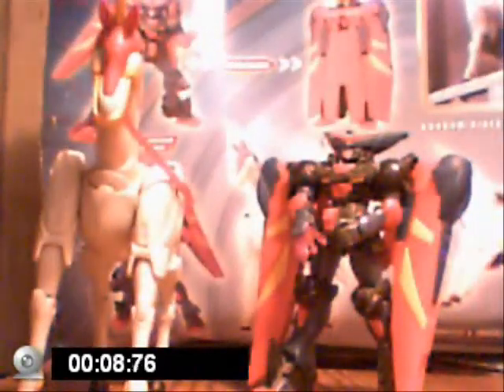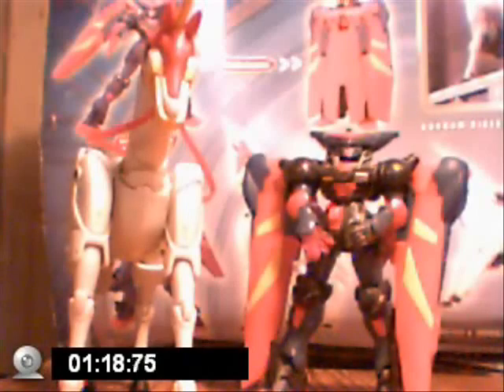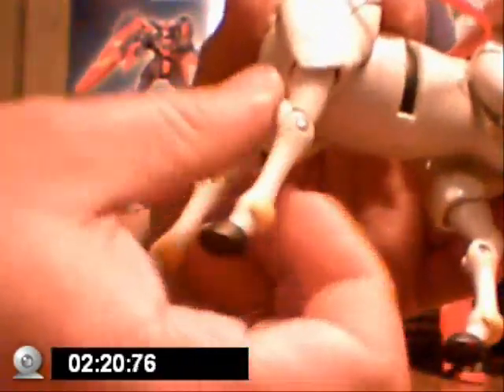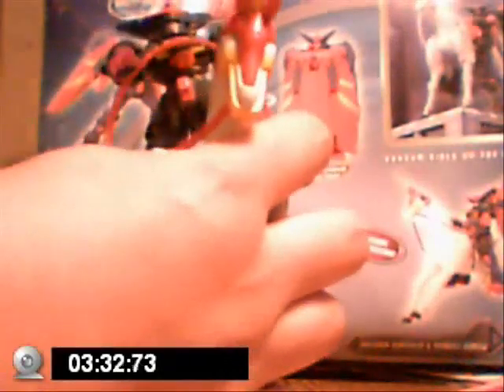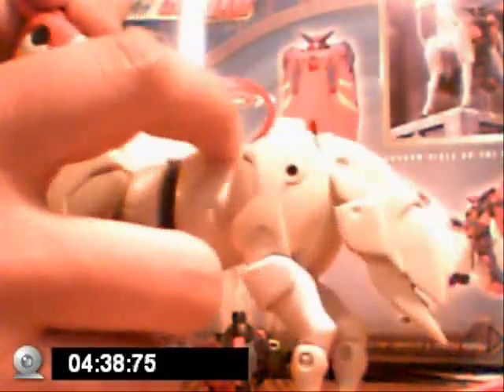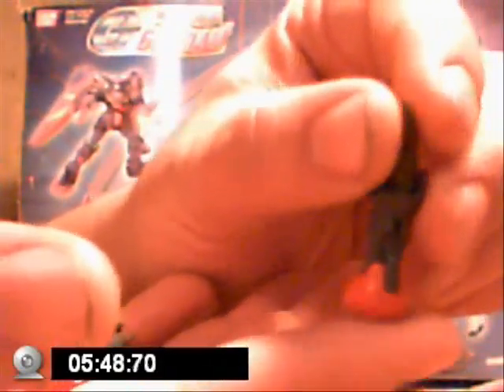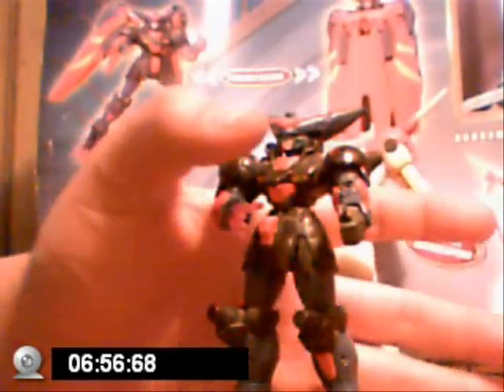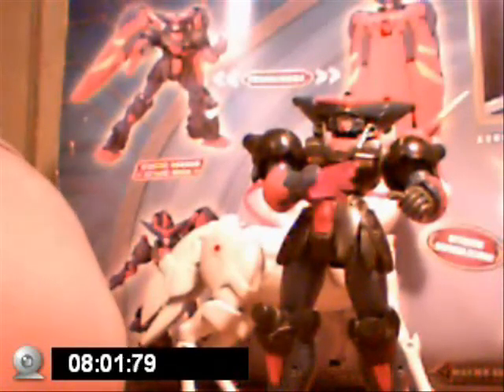G Gundam MASTER GUNDAM AND FU-UN-SAI-KI REVIEW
A 3 part review of G GUNDAMS MASTER GUNDAM PART 1 this part has a lot of FU UN SAI KI in it.